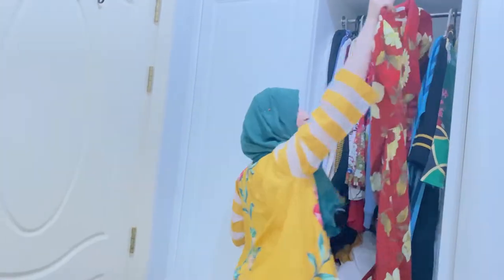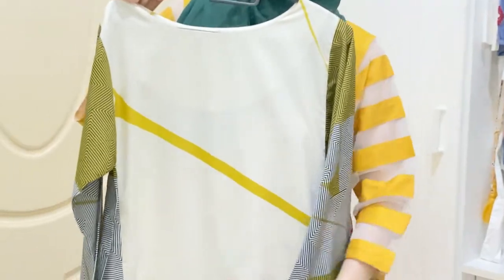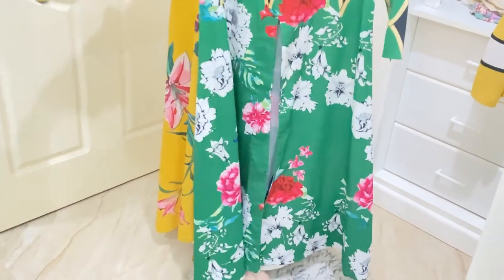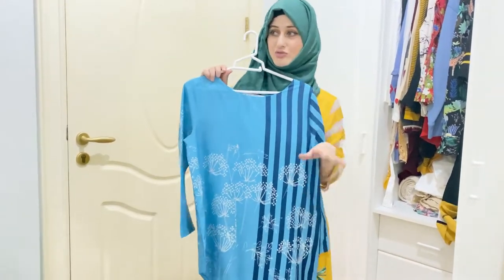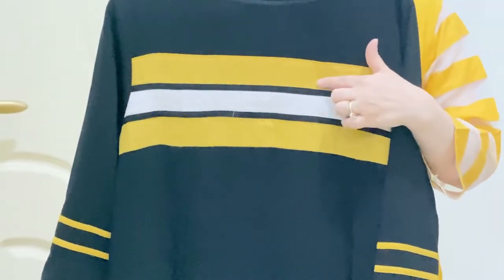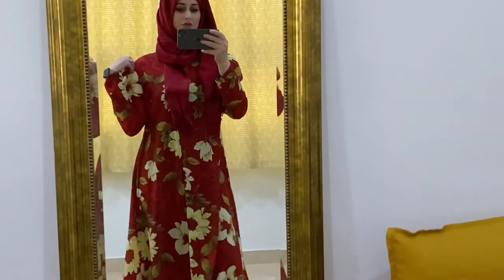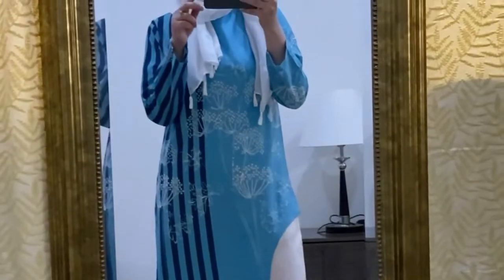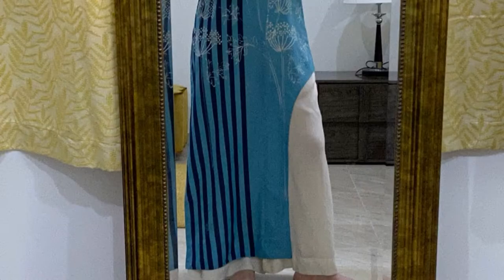Dress Designing Ideas || Modest wear || Simple and Stylish Designs 2021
❄ SOCIALS ❄
These are my ONLY accounts, I don't have any other accounts.